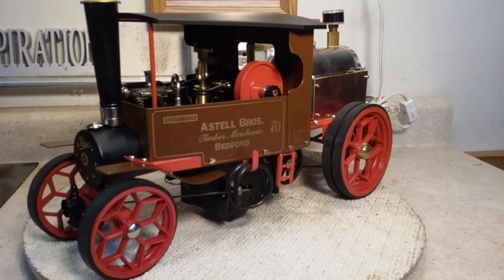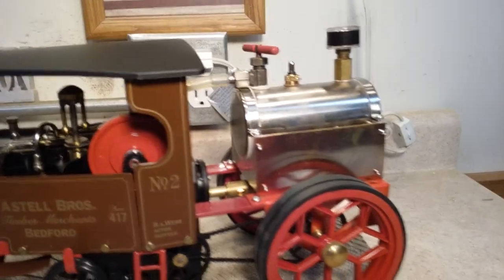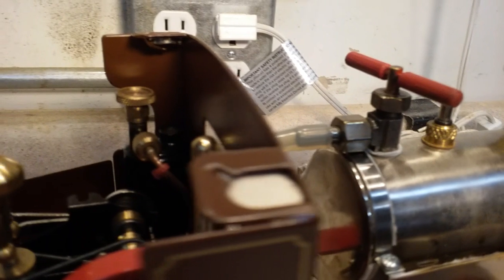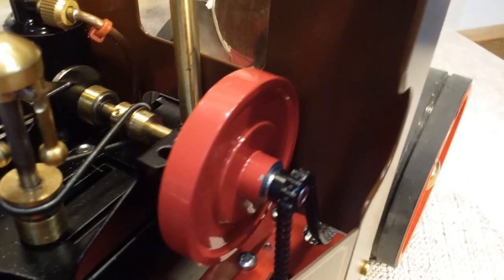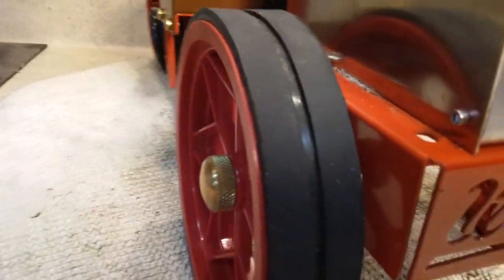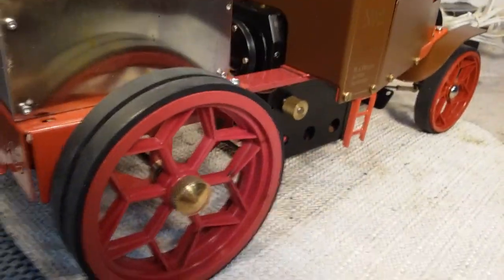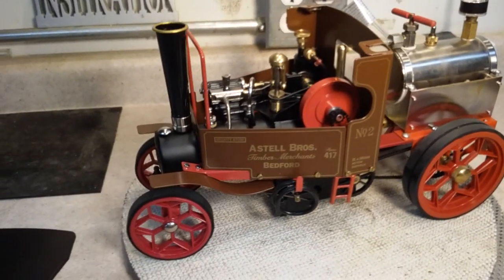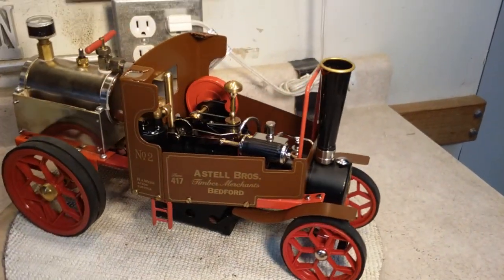Wilesco D310 steam lorry, mighty atom w/ modifications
Wilesco D310 with many modifications
i'll start at the front...the foden graphics were hand pained in Gold, the chimney has had a brass ring soldered on the base of the chimney & lapped with lapping compound to give it a very snug fit, (this would fall off on every run before this was done) the roof also has 2 locating tabs to keep it in place on runs. I added a fuax governor with 2 roller ball bearings & is driven off the main crank shaft, the flywheel shaft, jack shaft & rear axle all have custom roller ball bearings keepers on each end & reduced the drag by nearly 1psi in that alone. has a Jensen #60 boiler with pressure gauge & s/v with fireproof lied material internally, has a Forest classics #26 burner kit installed, has an all chain & sprocket drive system for 0 slippage. the 2 rear wheels can both be made to pull when I loosen or tighten the knurled axle nuts. the original firebox has been dbl lined with fireproof mat'l & a RC receiver, battery pack , on/off switch & servo now reside there (it does stay reasonably cool inside there)  all 4 tires have dbl sided tape to keep the rubber on in sharp turns (this had been a problem area)  it now weighs 5 lb 13 oz with a full load of water & fuel . the frame was stretched 1.5" to accommodate the gas burner. this 'Mighty Atom" has a run time of 10-12 minutes & under current gearing will pull a 5 degree incline with a good heat.